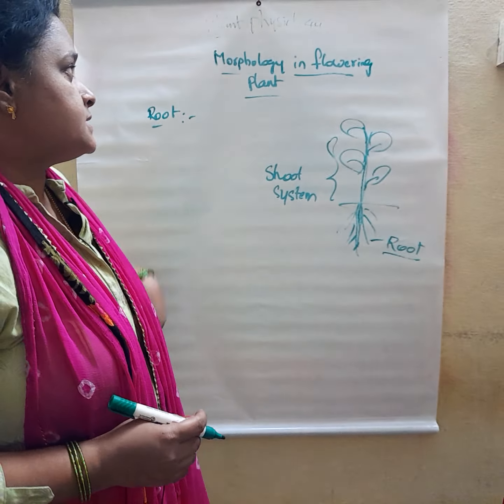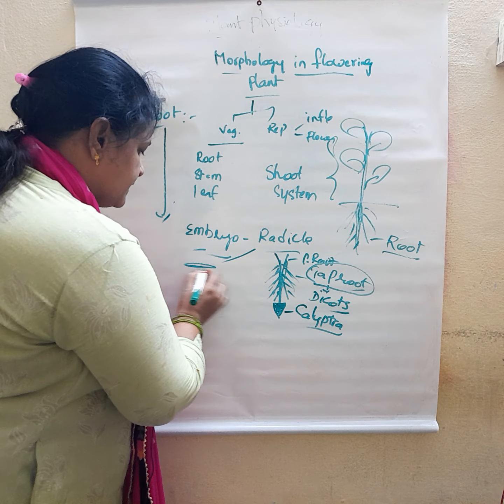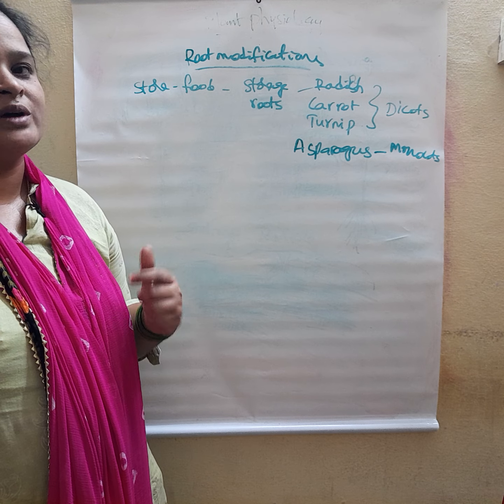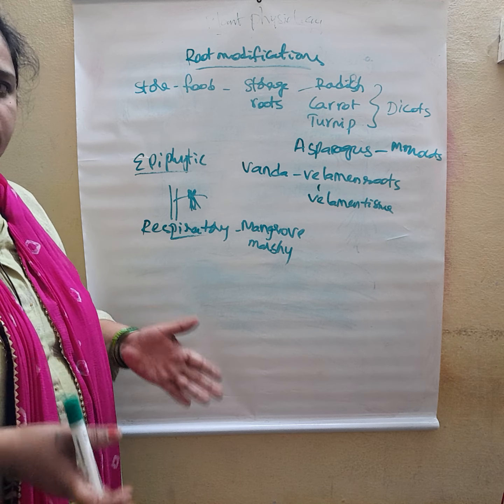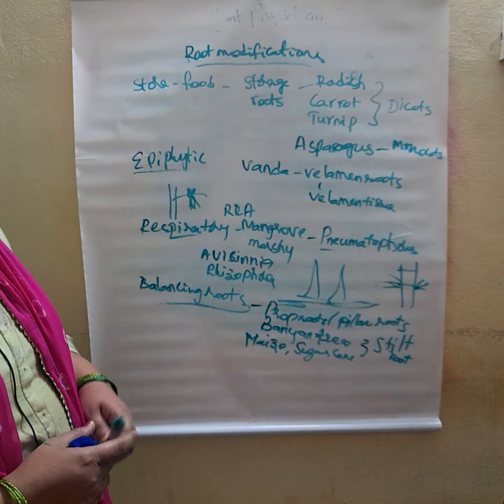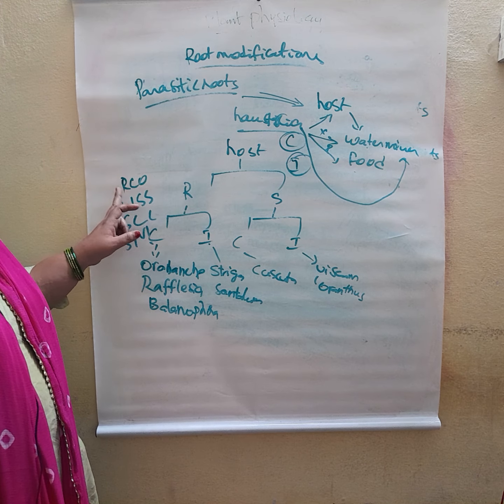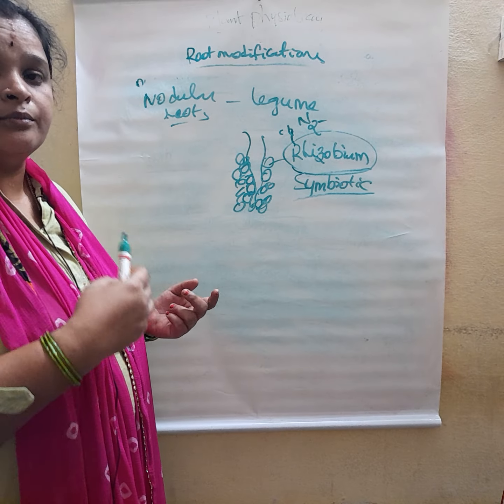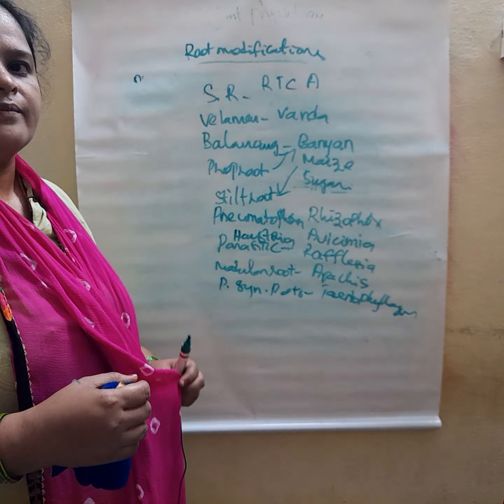vegetative morphology part 1 root, modifications of root, NEET preparation.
root modifications, NEET syllabus, Inter first year, Botany, Biology for inter mediate, modifications of vegetative parts of plant.part 1